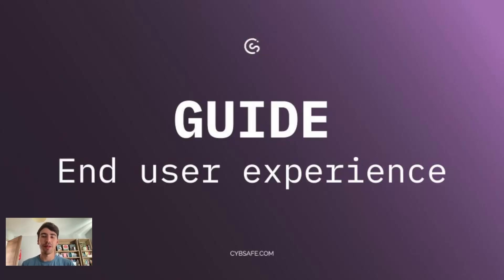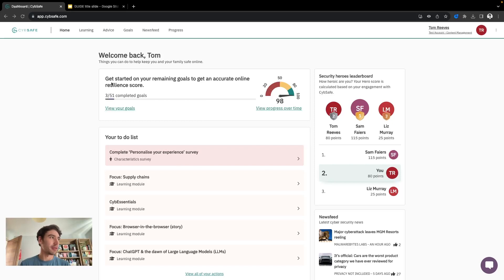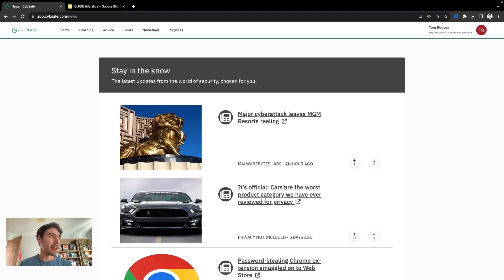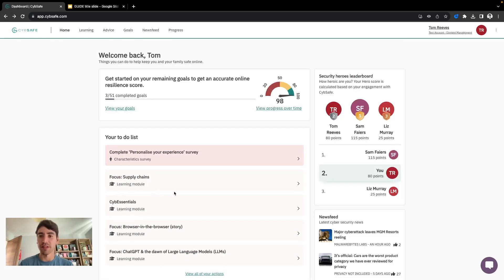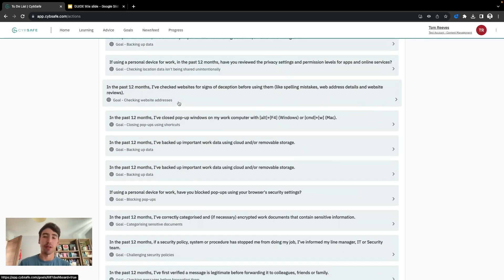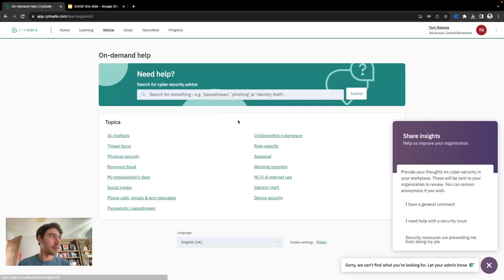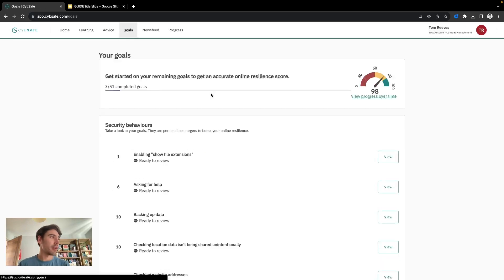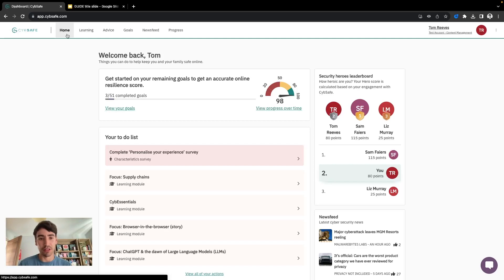End user experience | GUIDE | CybSafe product shorts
CybSafe's Senior Product Manager, Tom Reeves takes you through GUIDE's end user experience.